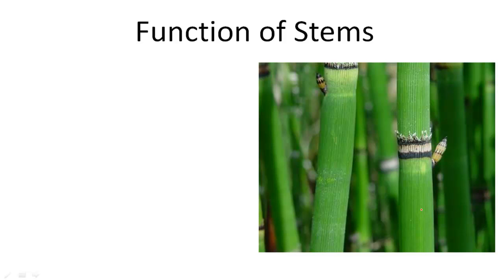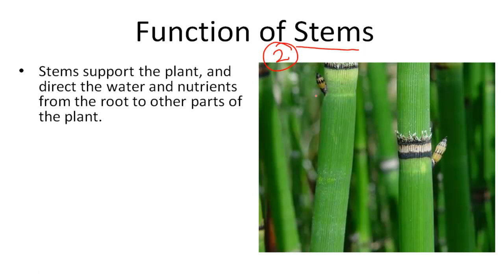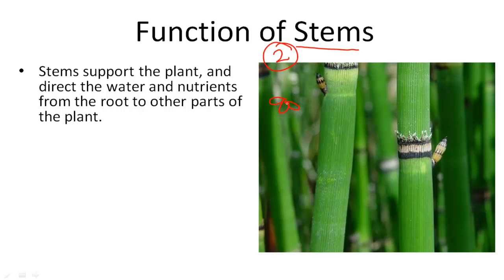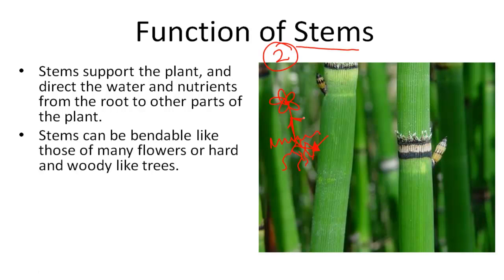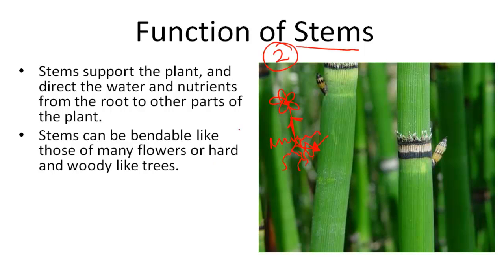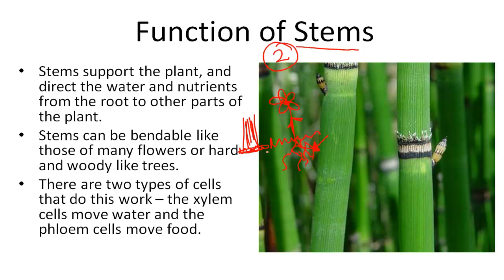Function of Stems